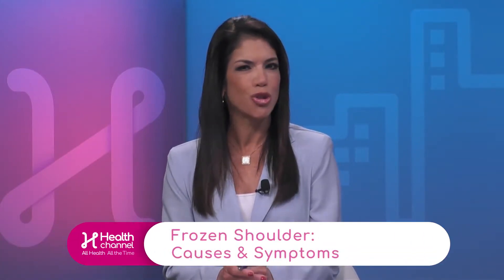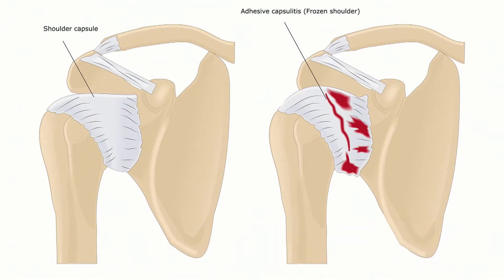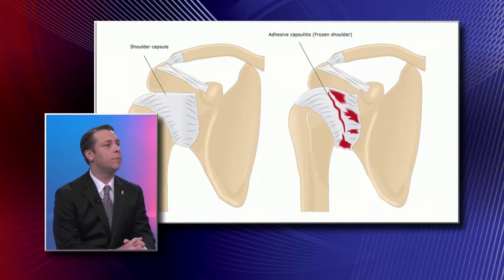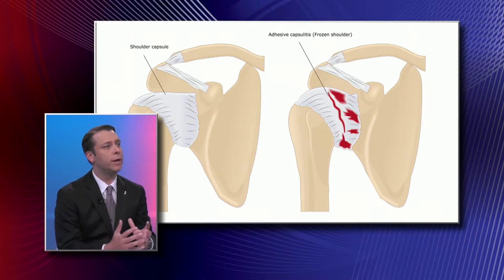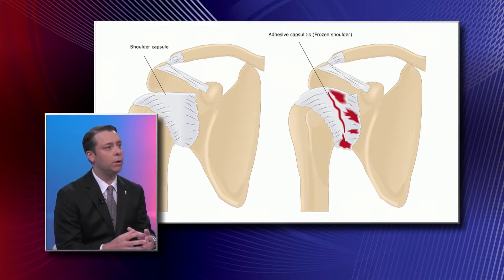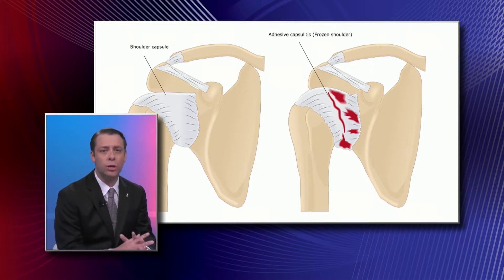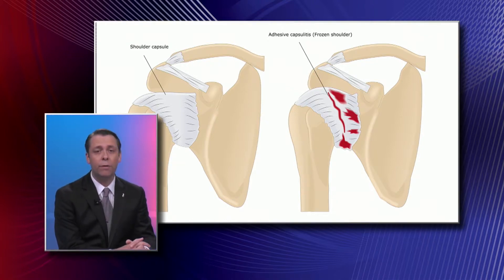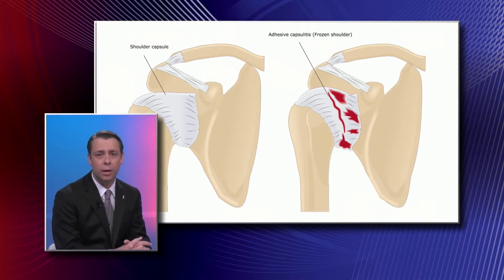Frozen Shoulder: Causes &amp; Symptoms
Edward Hernandez, Physical Therapist with Miami Orthopedics & Sports Medicine Institute,
explains the medical term for frozen shoulder is adhesive capsulitis.
He describes how frozen shoulder occurs. He explains the joint capsule shrivels and starts
stiffening. The patient begins to lose range of motion and mobility in the shoulder and it’s
associated with a lot of pain.

This condition is more prevalent in women above the age of 40. There’s no specific reason that
they’ve been able to find why this happens. Sometimes, diabetes can be associated with it, he
affirms.

Frozen shoulder can improve on its own, he says.